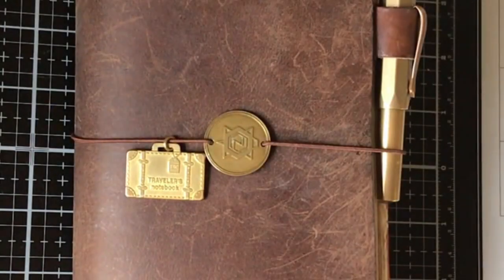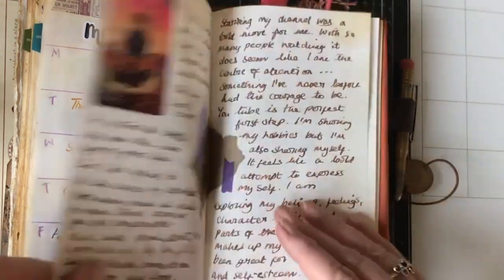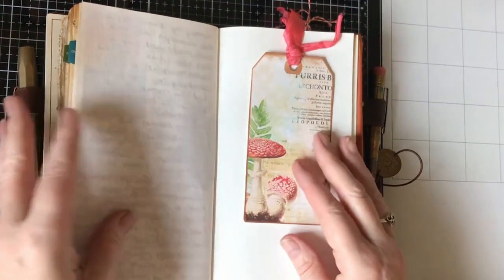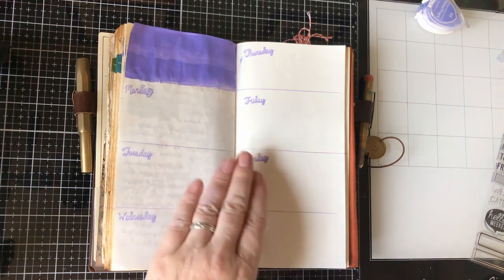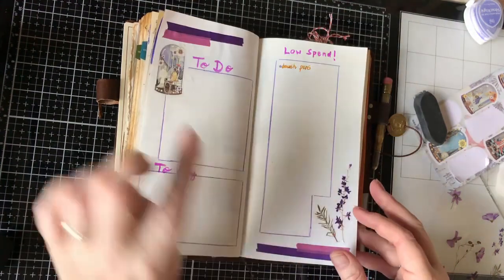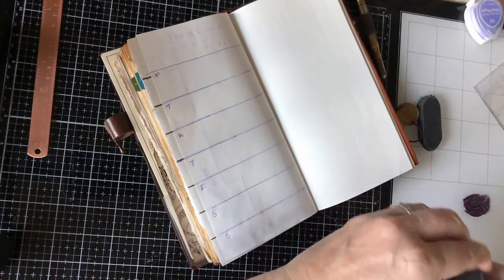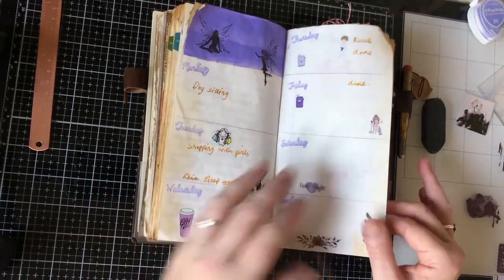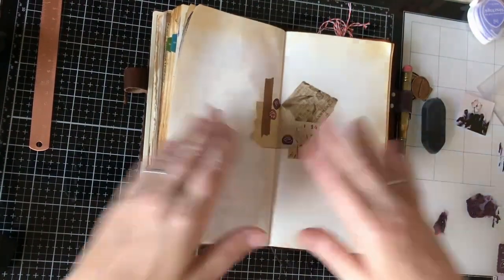Travelers Notebook EDC Bullet Journal (6th September)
In this video I share my weekly bullet journal set up. I am using a lightweight insert from Travelers Company in my regular sized, brown, travelers notebook.